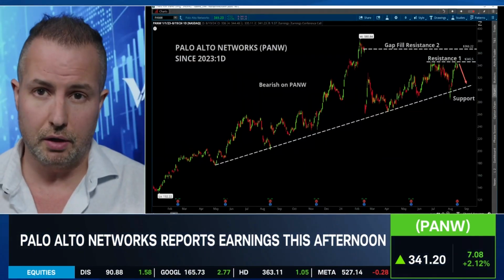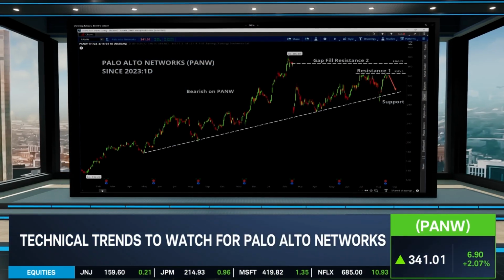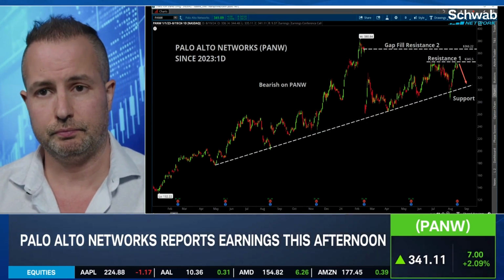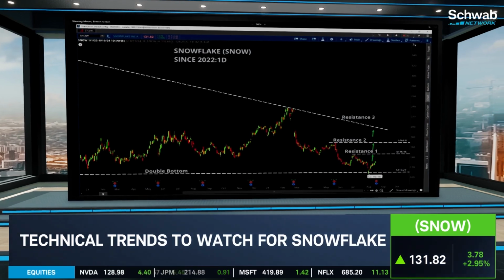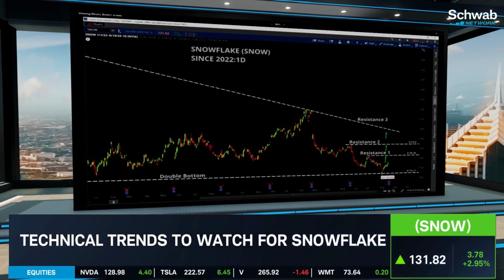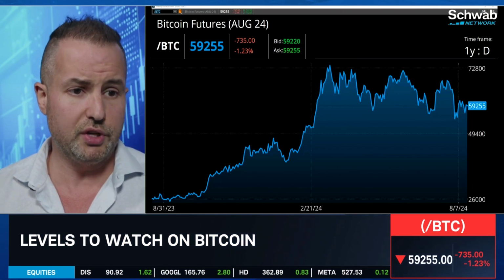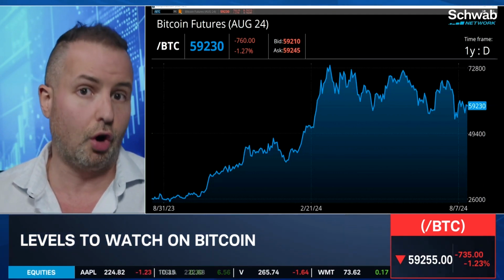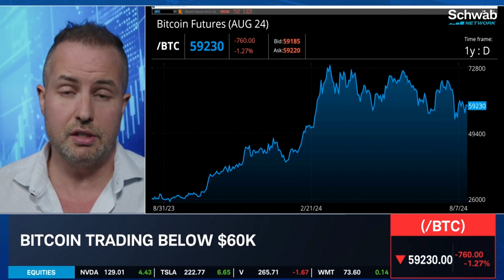Palo Alto Networks (PANW) vs Snowflake (SNOW): Bullish Trends in Cybersecurity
Palo Alto Networks (PANW) is set to release earnings Monday after the closing bell, while Snowflake (SNOW) reports on Wednesday. Gareth Soloway with @verifiedinvesting puts the trends under a microscope and talks about the bullish optimism for cybersecurity.